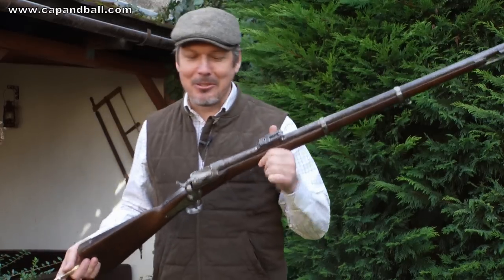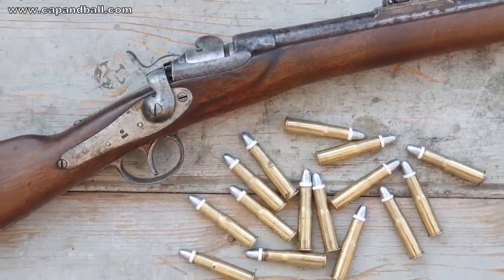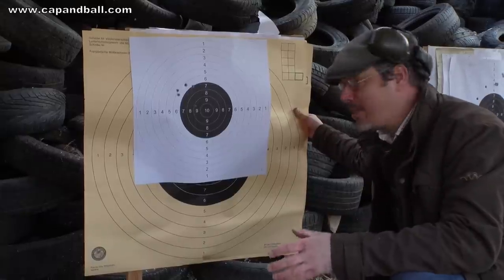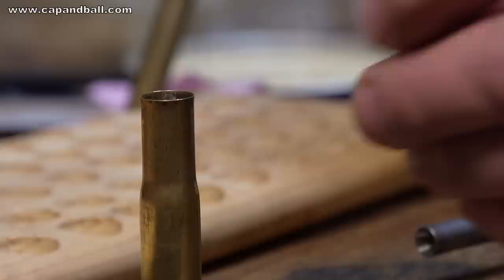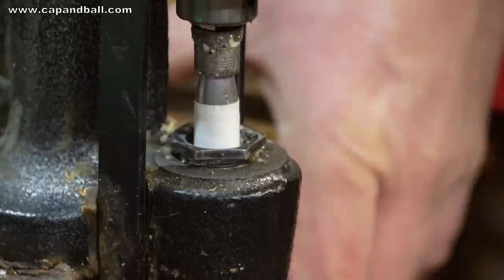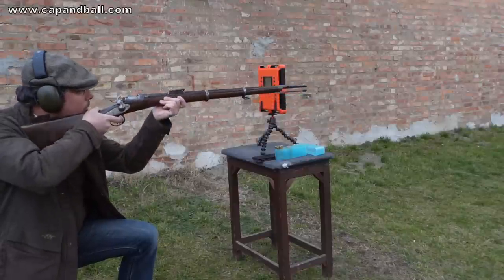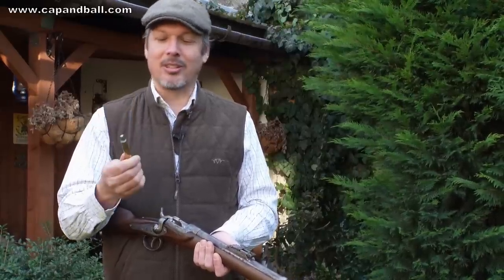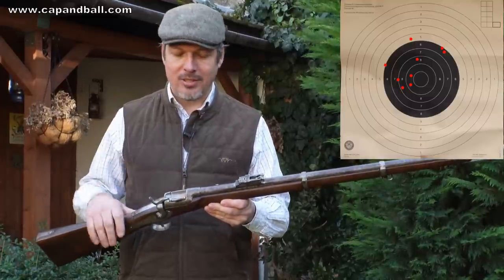The Werndl rifle and the 11.15x58R cartridge - Mad minute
Here is another chapter in the Capandball mad minute series answering to Bloke on the Range's and Britishmuzzleloader's challenge. This film covers also the reproduction of the historically accurate 11.15x58R cartridge. Enjoy!

For buying Capandball Civil War cartridge boxes, cartridge formers, arsenal label stamps, traditional flintlock tools and US arsenal Stadias or the Capandball webpage